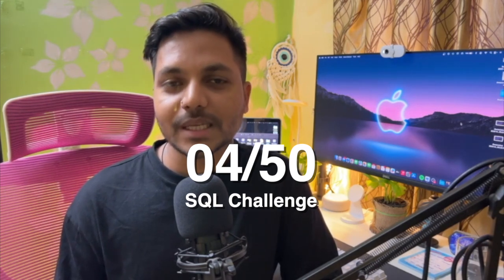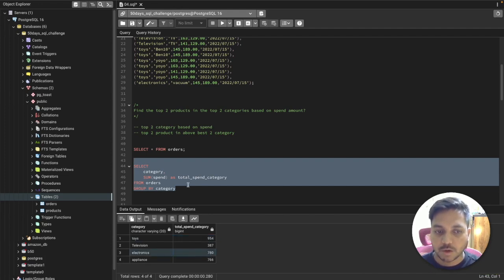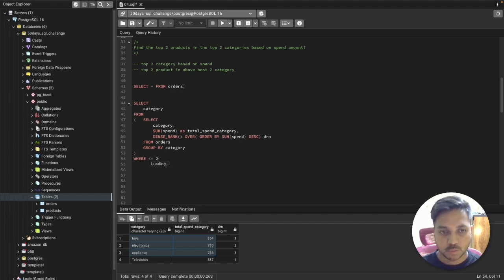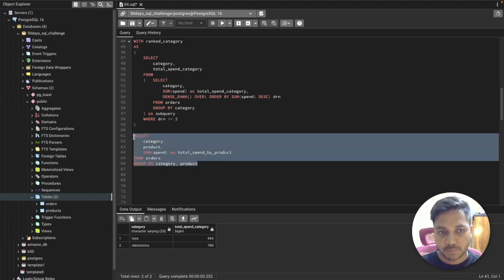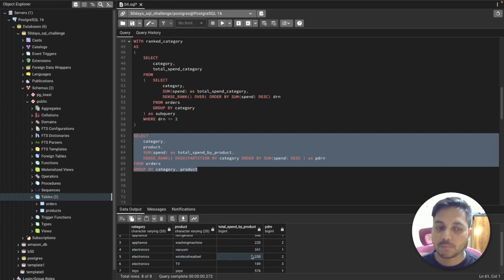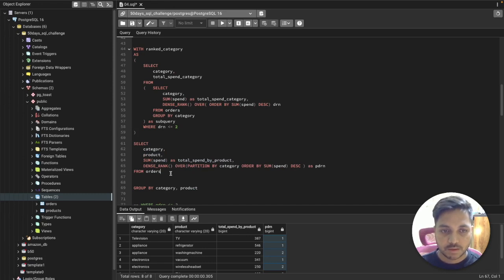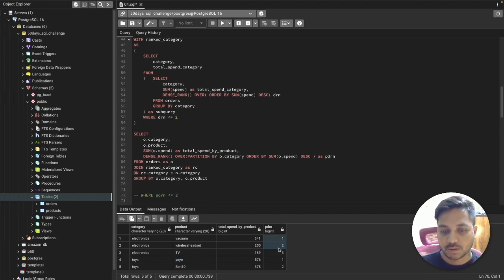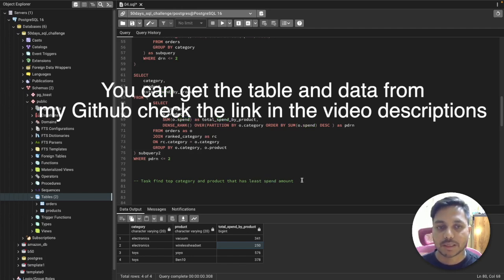SQL Challenge - Data Analyst Interviews!: Solve SQL Question LIKE a PRO! EP SQL - 04/50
My Github to practice these questions